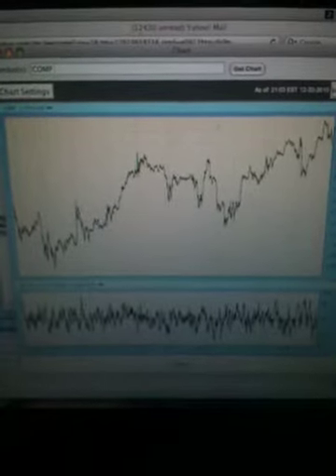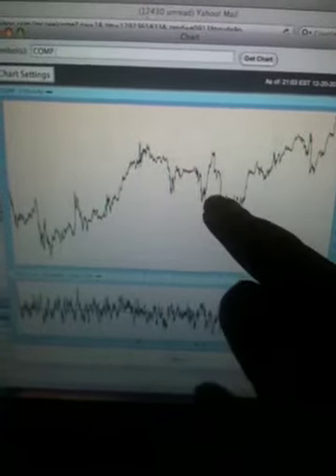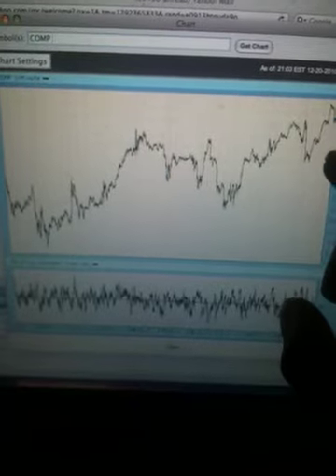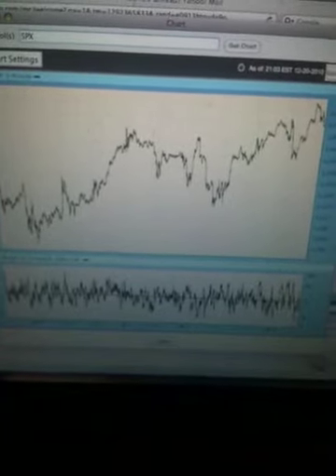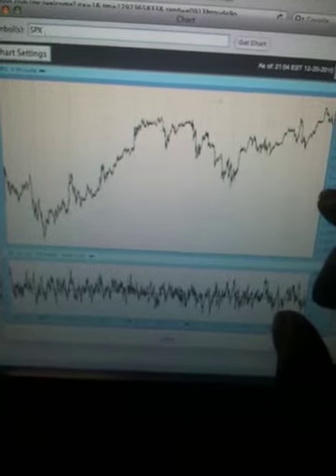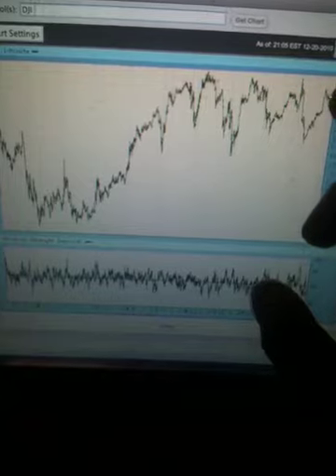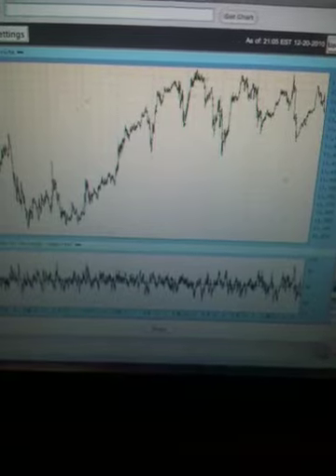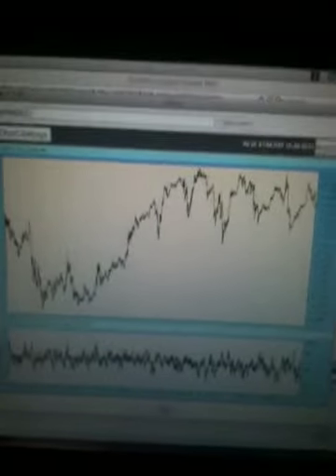Elliott Wave Forecast For 12.21.10 5 or 3?